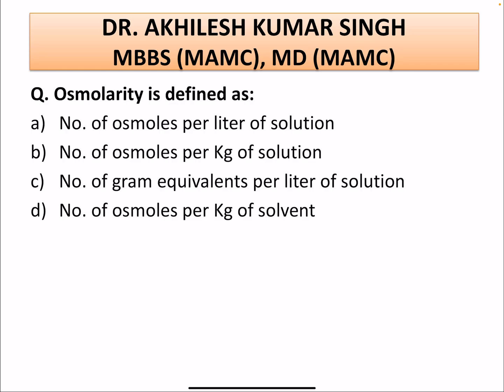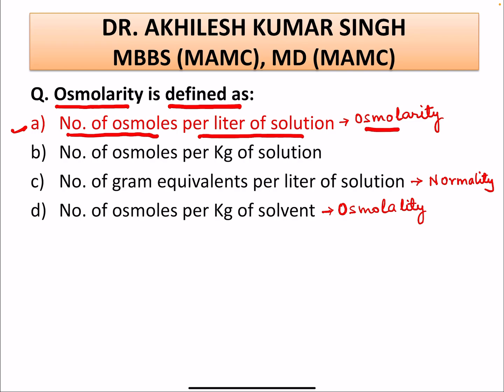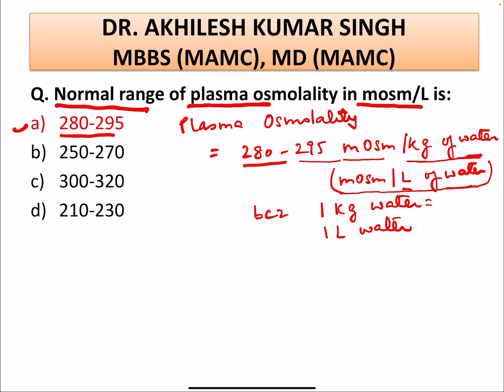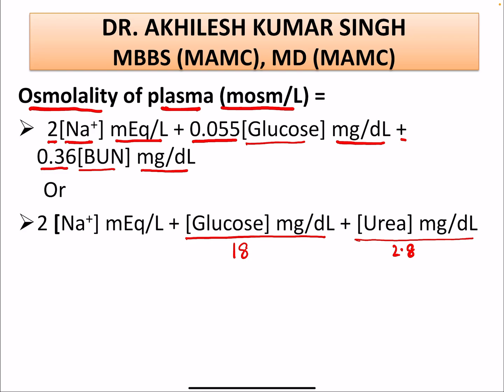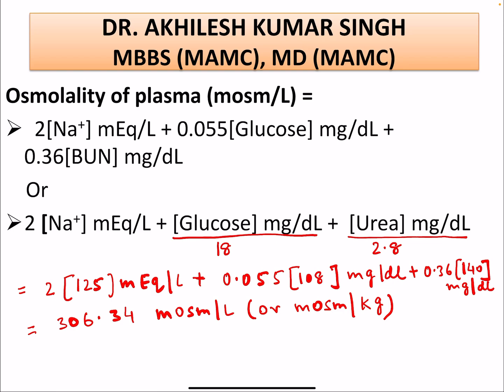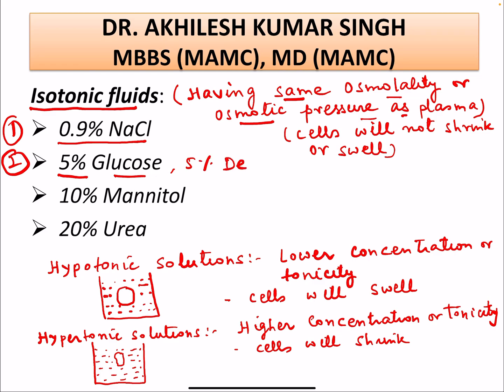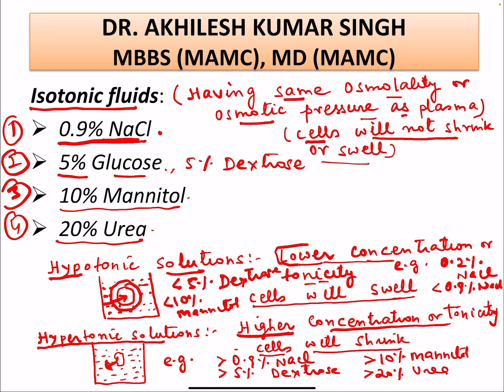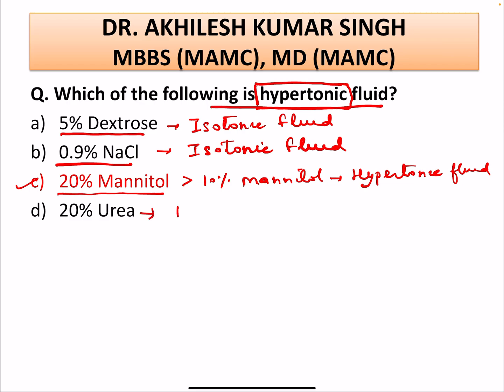GENERAL PHYSIOLOGY ||Osmolarity & Osmolality MCQs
MCQs on Osmolarity and Osmolality